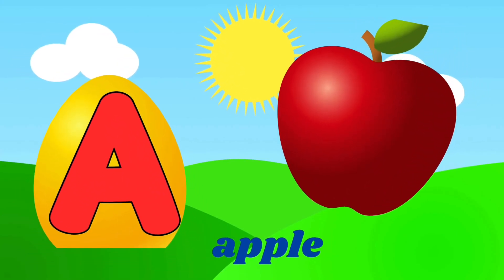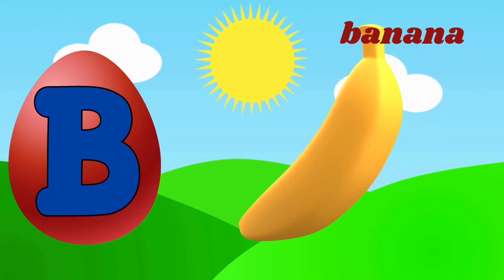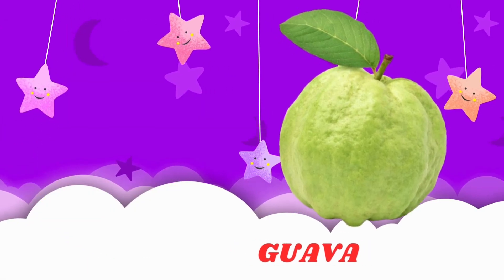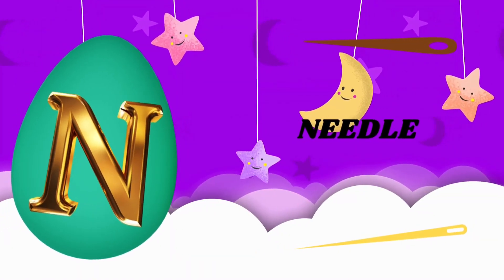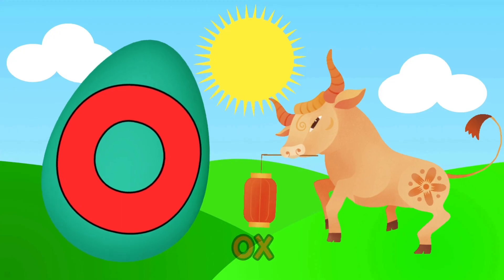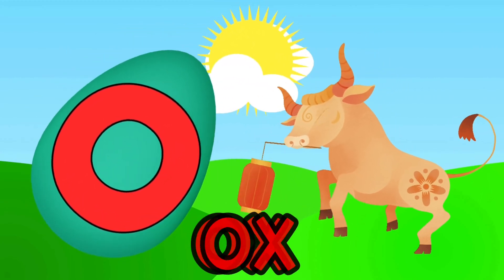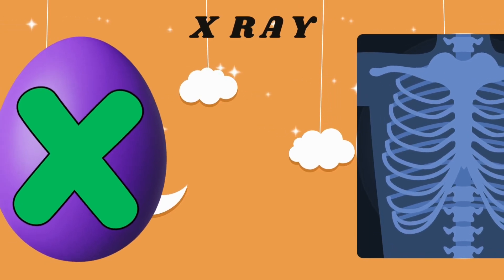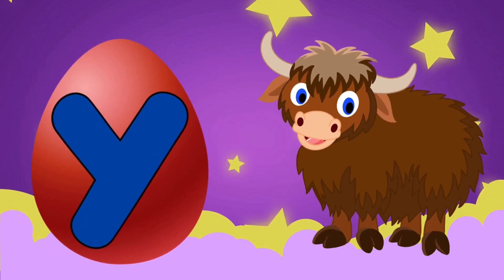ABC Phonic Song | Learning Video For Kids | A for Apple B for Ball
ABC Phonic Song | Learning Video For Kids | A for Apple  B for Ball | ABC Song For Kids